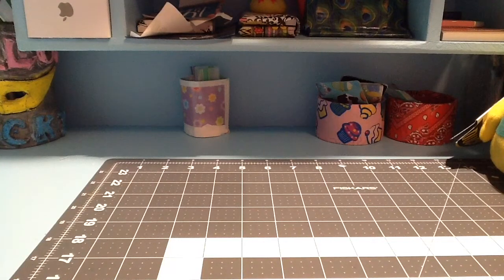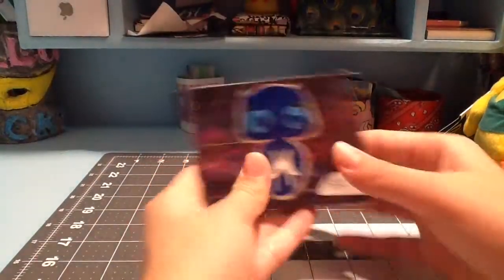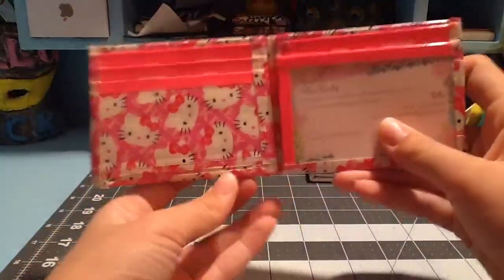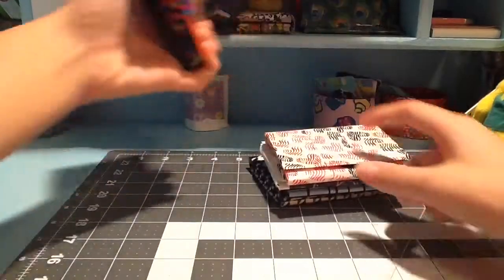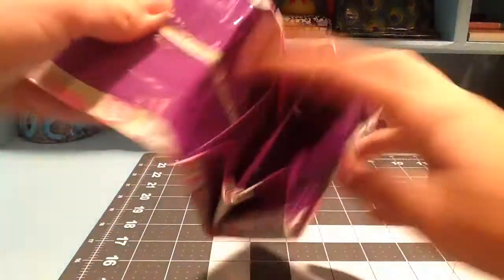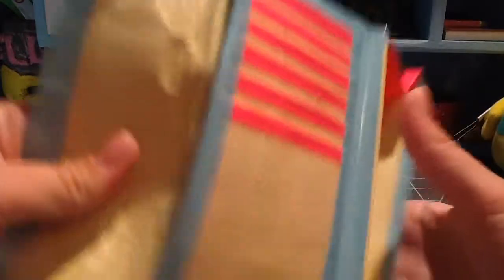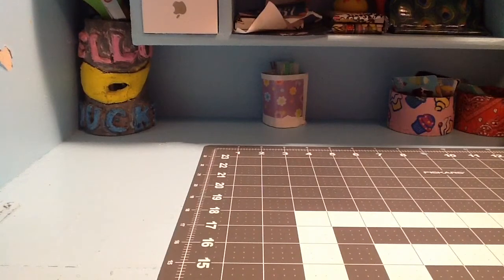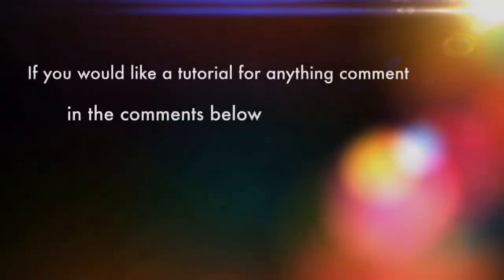Duct Tape Craft Sale OPEN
If you would like a tutorial for anything comment in the comments below.👇